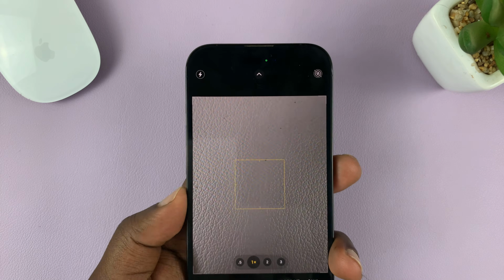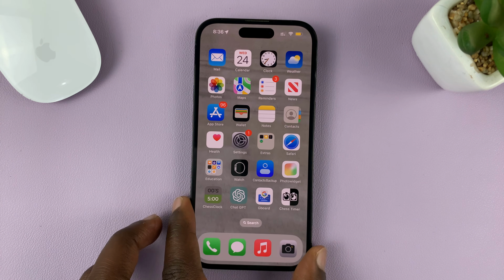How To Turn Camera Flash ON / OFF On iPhone | Set iPhone Camera Flash To Auto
Here's how to turn the camera flash on, off or to auto on your iPhone. Are you tired of struggling to figure out how to control the camera flash on your iPhone? Look no further!

In this comprehensive guide, we will walk you through the step-by-step process of managing your iPhone's camera flash settings, ensuring you never miss capturing the perfect moment again.

With our easy-to-follow instructions, you will learn how to turn the camera flash on, off, and enable the auto mode, allowing your iPhone to intelligently adjust the flash based on the surrounding lighting conditions. Whether you're taking photos or recording videos, having control over your iPhone's flash can significantly enhance the quality of your images.

Turn Camera Flash ON / OFF On iPhone:
How To Set iPhone Camera Flash To Auto:

How to Turn Camera Flash On:

Open the Camera app on your iPhone.
In the top-left corner of the screen, you will find the flash icon represented by a lightning bolt symbol, with a diagonal line over it. This means the camera flash is off.
Tap on the flash icon to turn the flash on.
You are now ready to capture photos with the flash enabled.

How to Turn Camera Flash Off:

Locate the flash icon in the top-left corner of the screen.
Tap on the flash icon to disable the flash.
Your iPhone's camera will now capture photos without using the flash.

How to Set Camera Flash to Auto:

Find the arrow in the top-center of the screen. Tap on it to open additional settings at the bottom of the page.
Tap on the flash icon to access the flash options.
Choose the "Auto" option.

With Auto mode enabled, your iPhone's camera will determine whether to use the flash based on the available lighting conditions. It will automatically activate the flash when necessary.

It's important to note that the camera flash options may vary depending on the specific model of the iPhone you are using. Apple continually introduces improvements and refinements to their camera systems, so the user interface and options might change slightly in future software updates.

Cell Phone Tripod Adapter